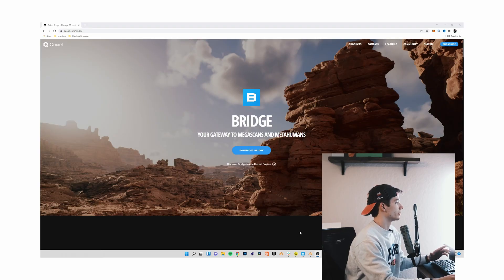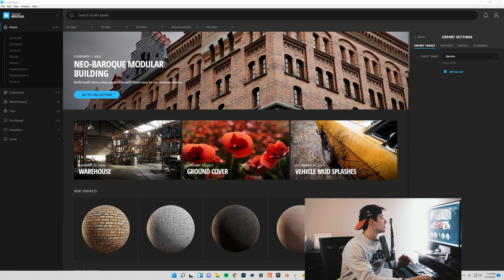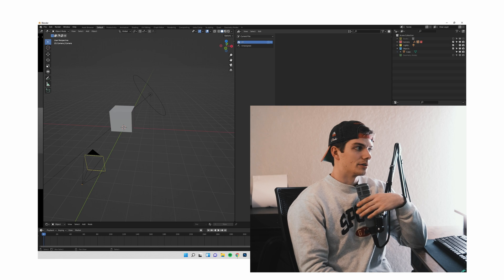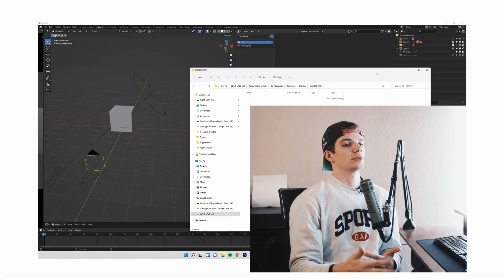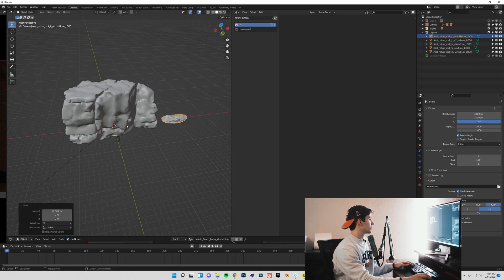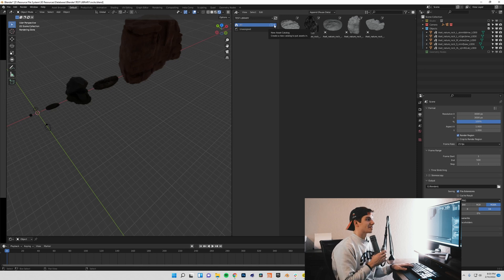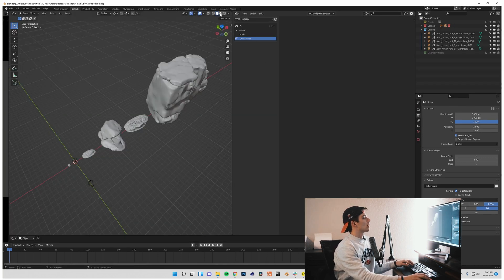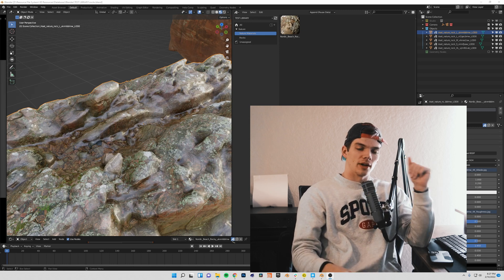Using Megascans in Blender 3.0 to create immersive Asset Browser Libraries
Outro got cut off early lolol my bad

In this video, I'll show you how to create libraries of high quality assets using the asset browser with Megascans libraries in Blender 3.0.

Megascans doesn't officially support  blender 3.0 yet, but it does in fact work! In this video I'll show you how to use megascans in blender 3.0, and even 3.1 or 3.2.

The asset broswer introduced in blender 3.0 is a MASSIVE update to the program as a whole. In this video you'll learn how to use the blender asset browser in combination with megascans to get CRAZY in depth asset libraries of high quality files.

Chapters:
0:00 - Intro
0:13 - Megascans & Blender 3.0
1:02 - Installing Quixel Bridge
1:26 - Installing the blender plugin
1:54 - Getting Megascans in blender 3.0
3:30 - Asset Browser Overview
5:05 - Setting up our database
7:12 - Building a database file with Megascans
9:13 - Adding Assets to the database
10:10 - Organizing Database
12:01 - Adding Materials to Database
12:49 - Outro

Extra:
Blender tutorial, blender asset browser, how to use the blender asset browser, how to use megascans in blender 3.0, megascans library blender